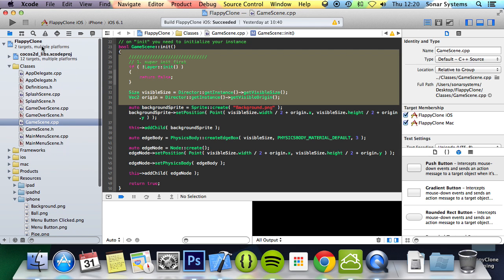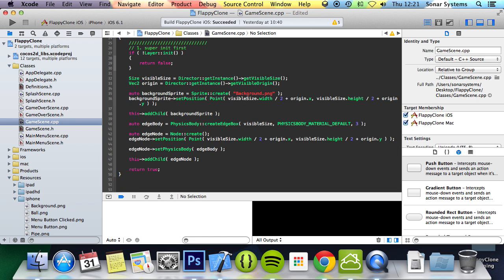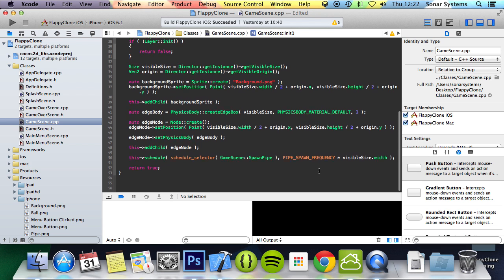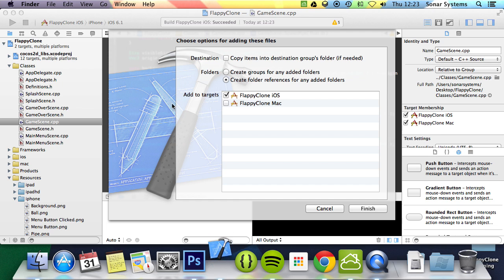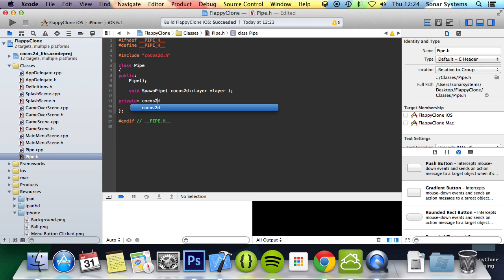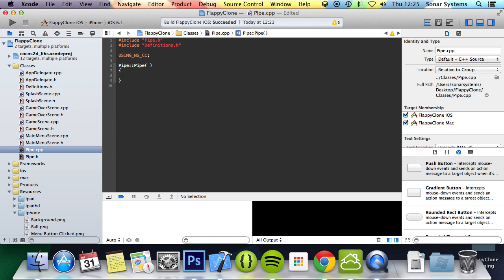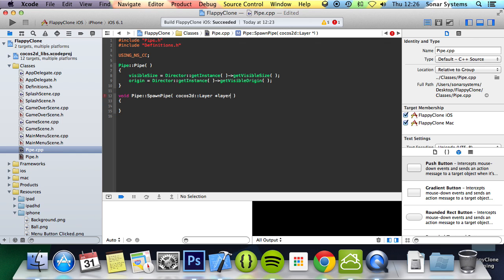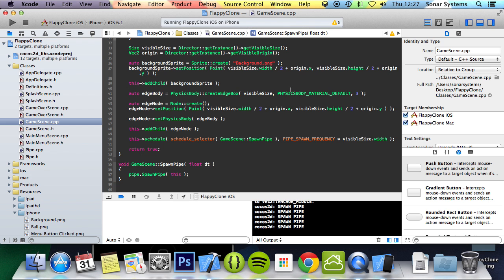Cocos2d-x Flappy Bird C++ Tutorial 6 - Pipe Class Creation